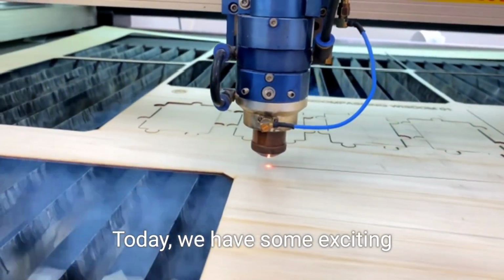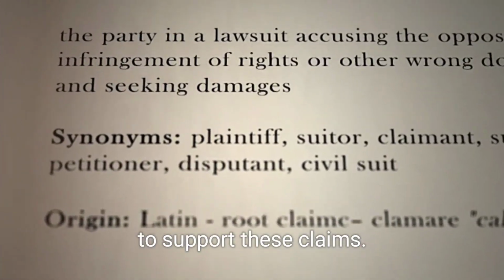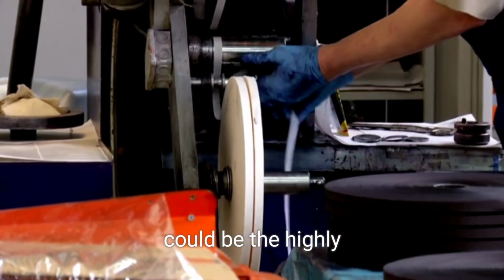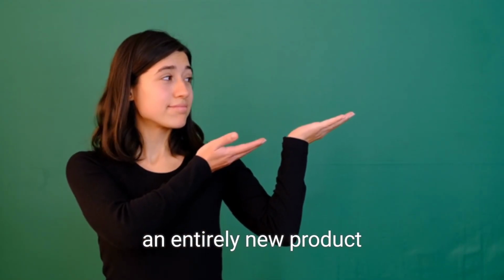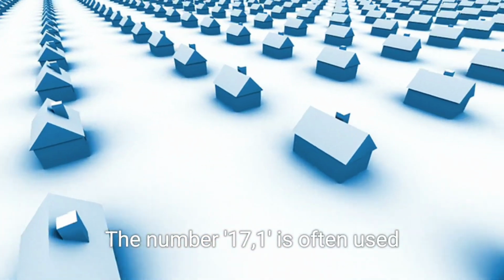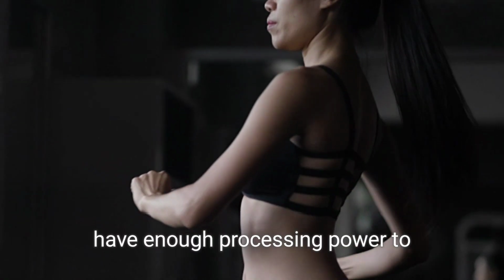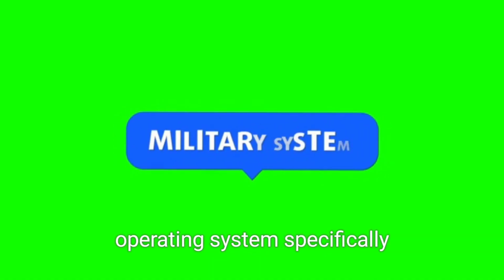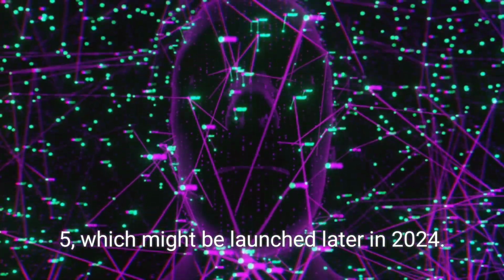Apple is launching a secret device in july 2024